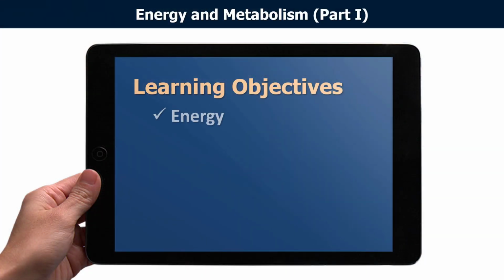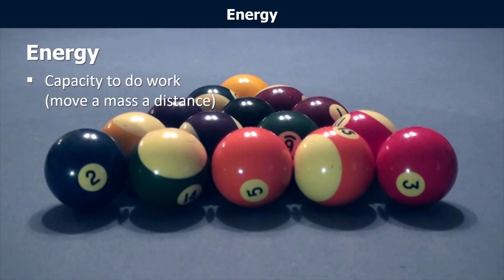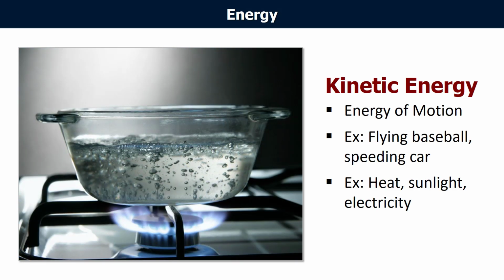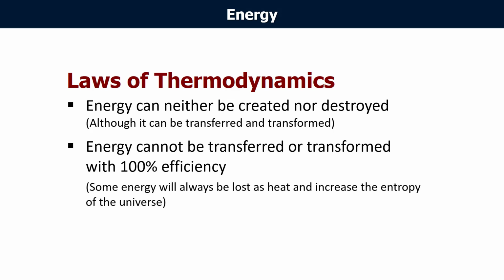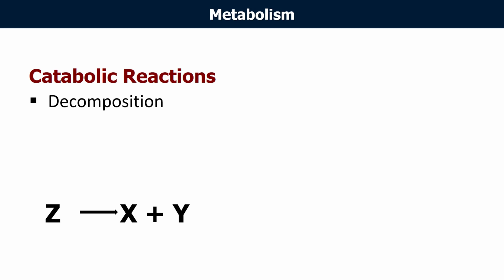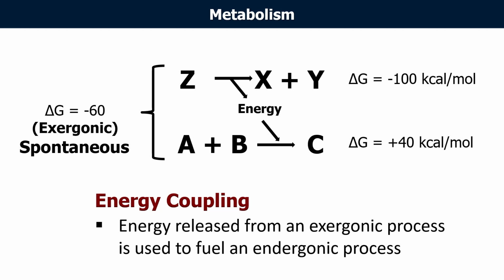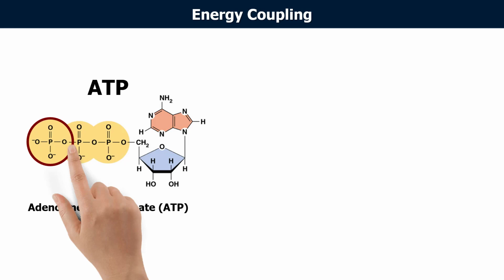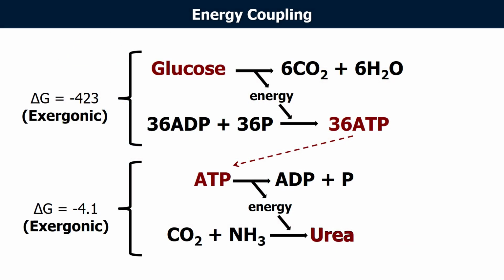BIOL 1110 - Module 7 - Energy and Metabolism (Part I)